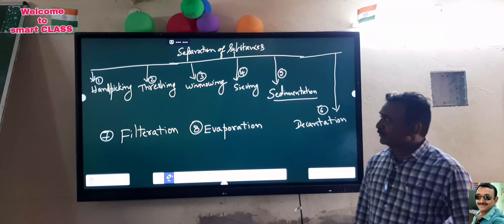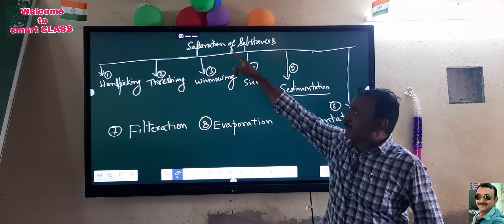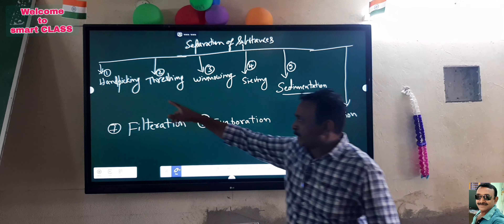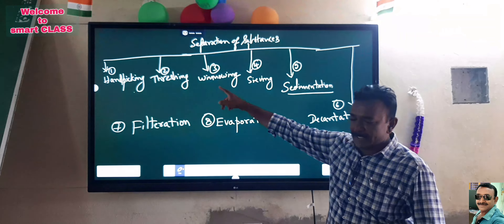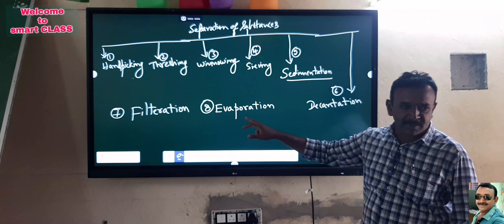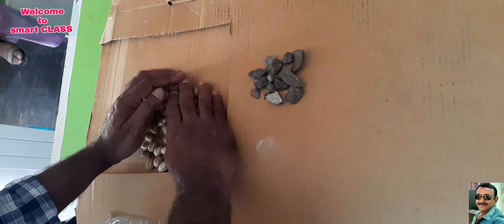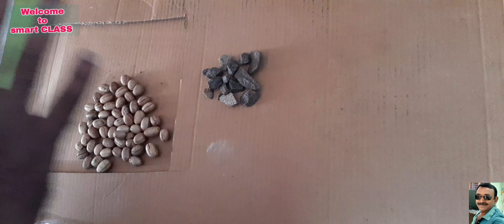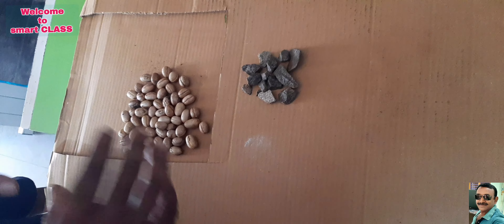SEPARATION OF SUBSTANCES # METHODS OF SEPARATION # HANDPICKING # 6TH CLASS GENERAL SCIENCE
welcome to smart CLASS
SEPARATION of substances
handpicking
methods of SEPARATION